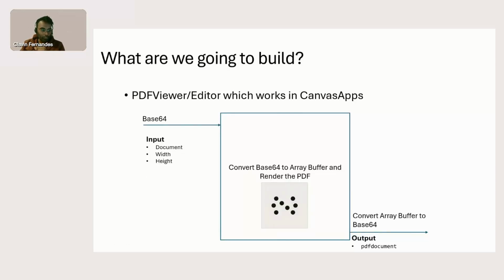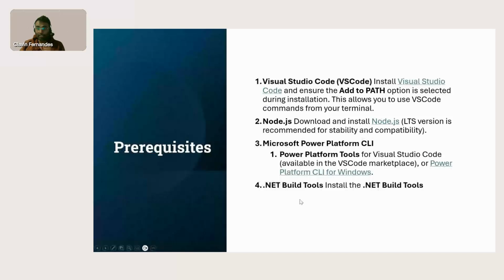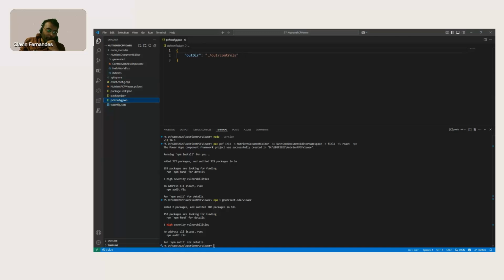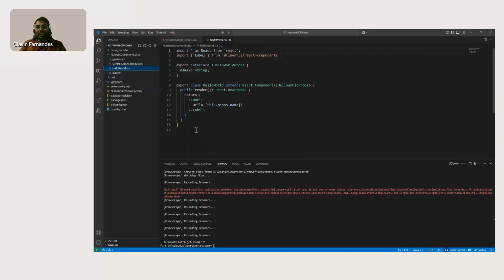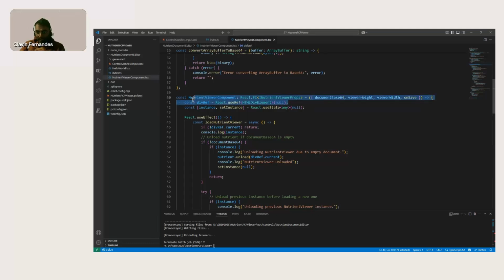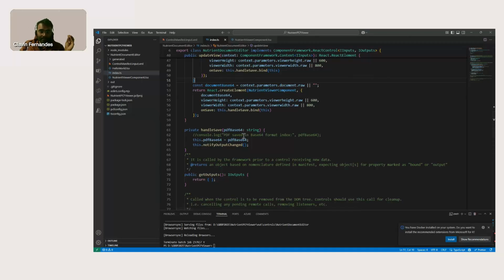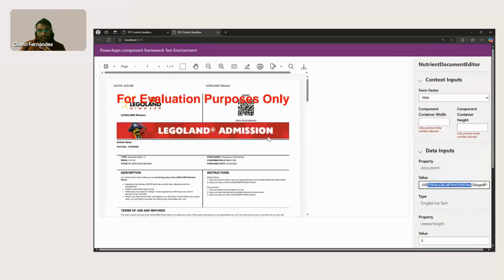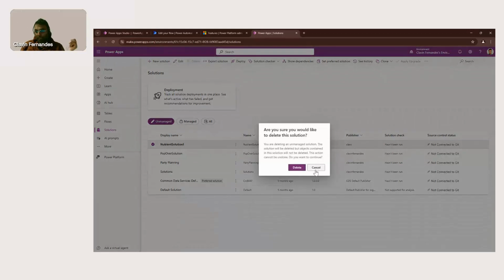Take Your Power Apps Component Framework Skills to the Next Level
For Our February Webinar at PPUG.ORG, join Clavin Fernandes as he presents Advanced Virtual Code Components & SDK in this deep-dive session. Enhance your Power Apps Component Framework (PCF) skills and explore how to unlock advanced capabilities with the Power Platform SDK.

🔥 What You'll Learn:
✨ Advanced Virtual Code Components in Power Apps
✨ Deep dive into the Power Platform SDK
✨ Best practices for building scalable PCF solutions
✨ Real-world use cases and implementation

Whether you're a beginner or an experienced developer, this session will equip you with pro-level techniques to optimize your Power Apps experience.